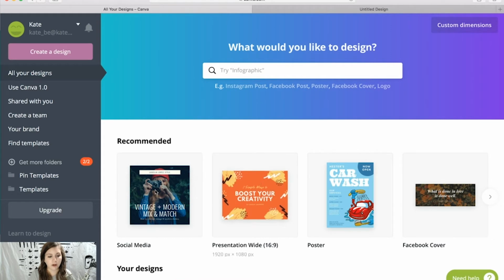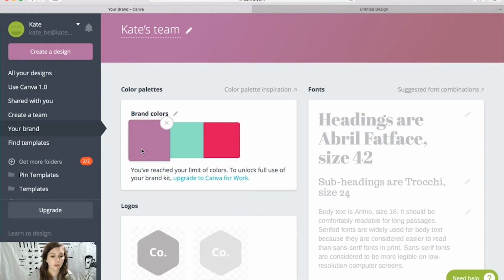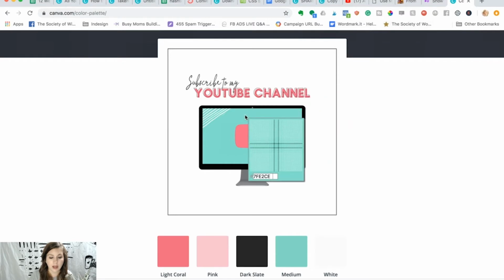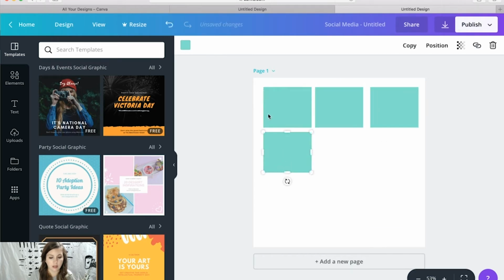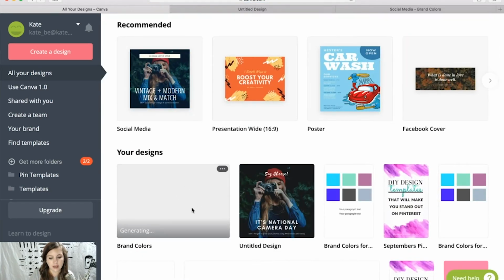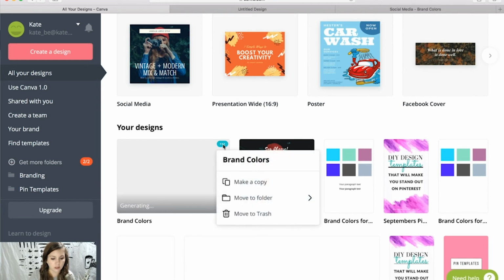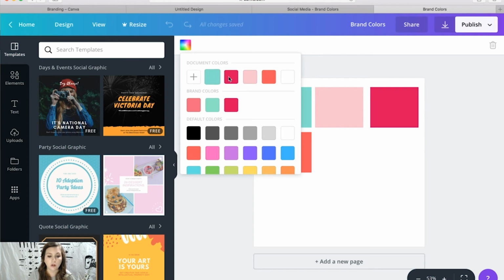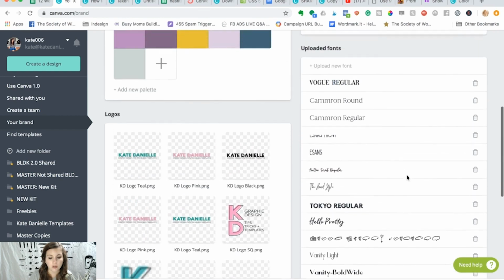How to Get Your Brand Colors in Canva | Kate Danielle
Are You in the Group?